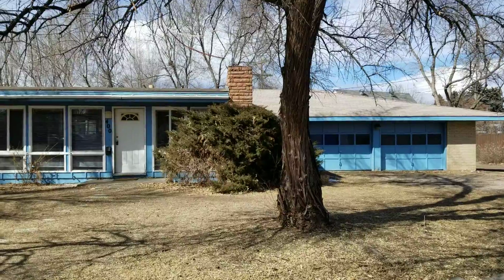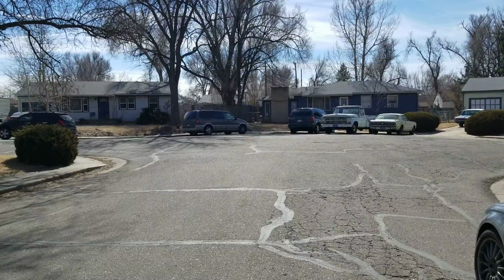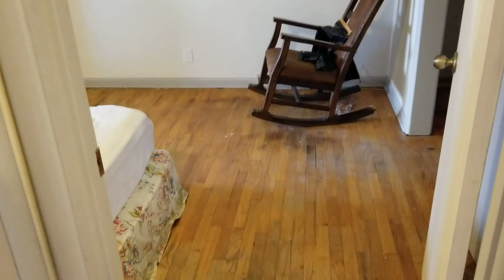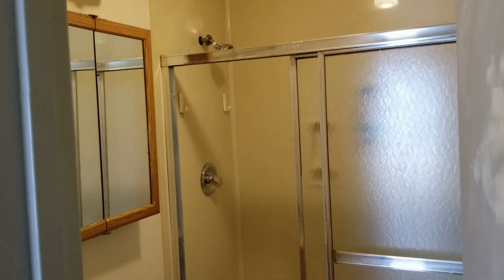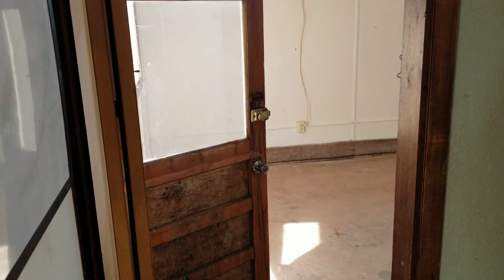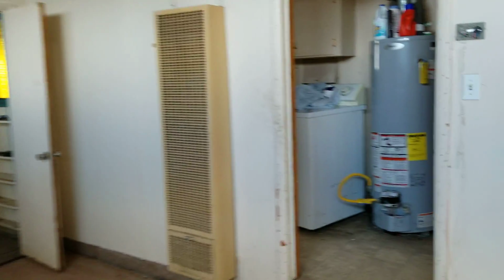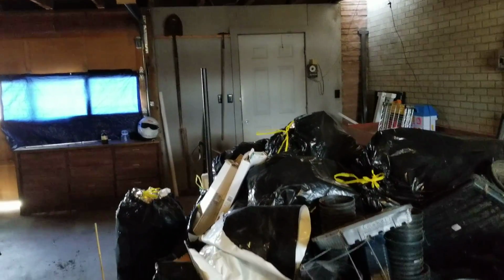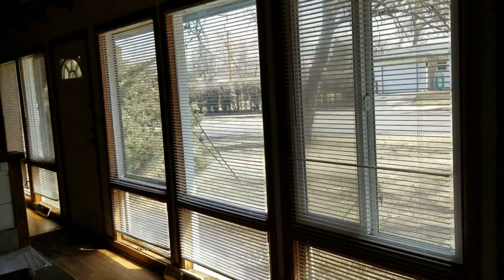House Flip With A Squatter Bought 2/22/2019 Before the Repairs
We bought this house from an agent who gave us a chance to buy it before it was listed. The house had a squatter in it when we first saw the home, but the seller said they paid him to leave and rekeyed everything. We think he is back because the chain on the front door was locked from the inside. After looking at the house more after this video we found the back garage door was not locked. I think he was definitely in there at some point, but don't know if he was in there when I was shooting the video.

You can find my book on flipping

I bought the house for $255,000 and earned a commission as the buyer's agent as well. We will spend $35,000 on the rehab and another $20,000 on other costs. I hope to sell it for around $350,000 when it is all done. We are replacing the kitchen, paint, roof, will refinish the hardwood, and replace many of the windows.

For now we are boarding the back doors on the house and hopefully, that keeps the squatter out!